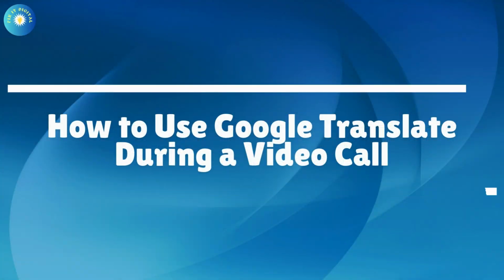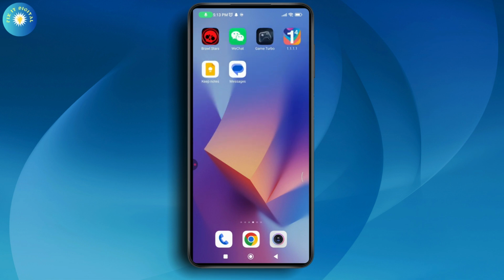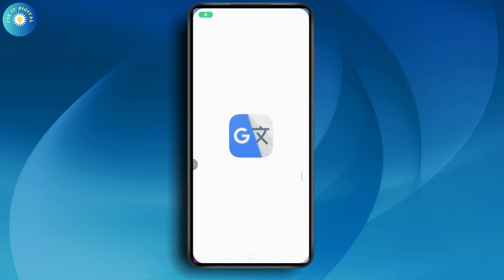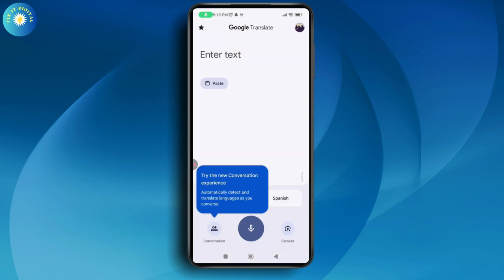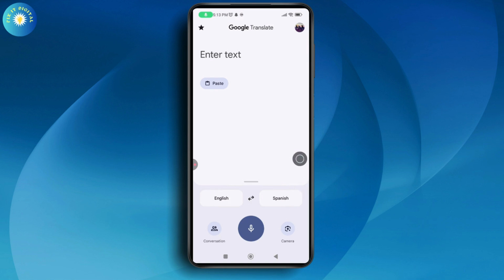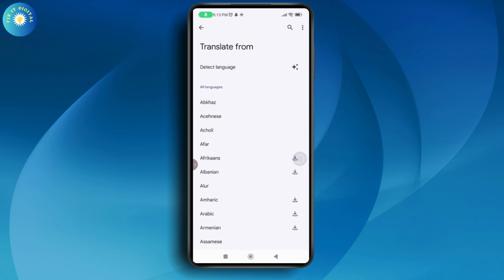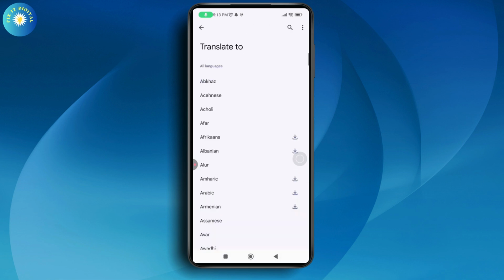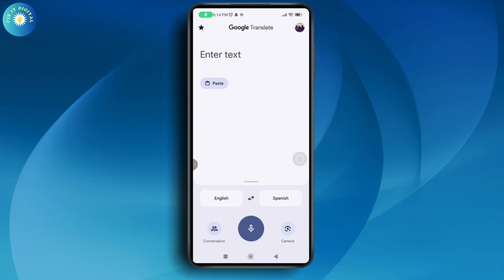How to Use Google Translate During a Video Call | Step By Step Guide 2025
How to Use Google Translate During a Video Call

In this video, you’ll learn how to use the Google Translate app in real time while you’re on a video call with someone who speaks a different language. I’ll show you how to download and open Google Translate, pick both languages correctly (for example, English to Spanish), and set it up before or during your call. Then you’ll see how to tap the microphone button so the app listens to what the other person says and instantly turns it into text in your language. This method is perfect when you’re talking to friends, classmates, or clients who don’t speak your language fluently but you still need to understand them clearly. By the end, you’ll know exactly how to combine your video call app with Google Translate to keep the conversation flowing smoothly.

00:00 Introduction
00:10 how to use google translate during a video call

how to use translator while calling, translate other person voice in video call, google translate live speech translation, real time translation during video call, google translate mic feature tutorial, google translate live video call translation